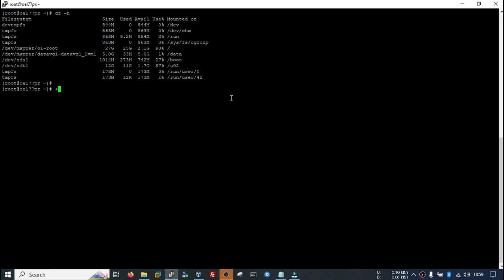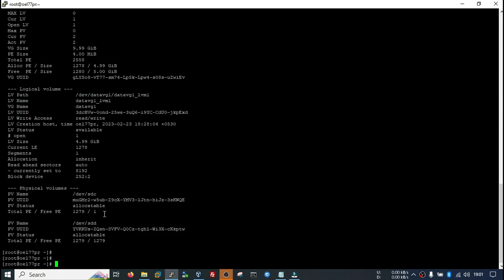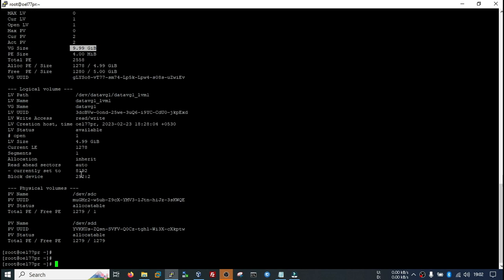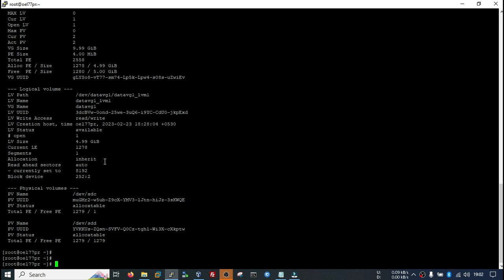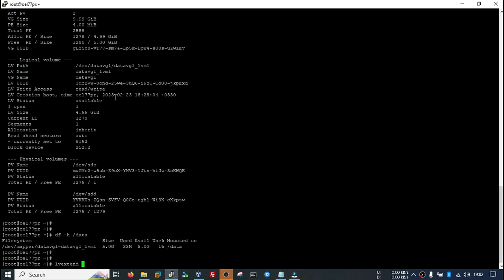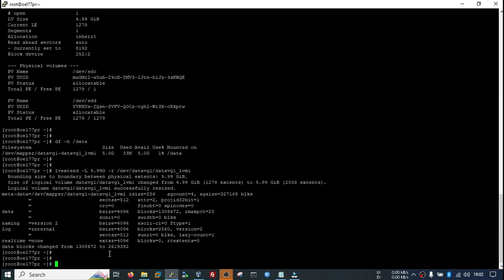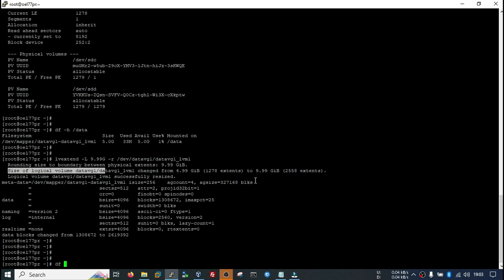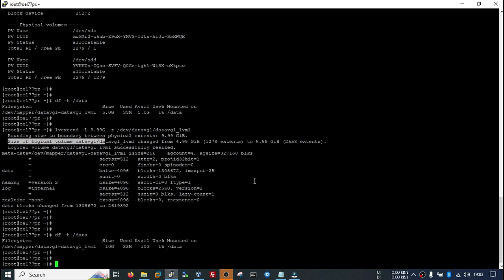How to Add more space in existing Mount Point in Linux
How to extend space in existing Mount Point in Linux
How to resize existing Mount Point in Linux
How to increase size of mount point